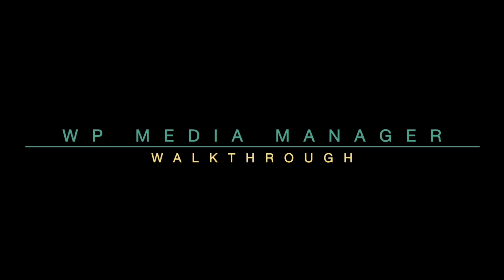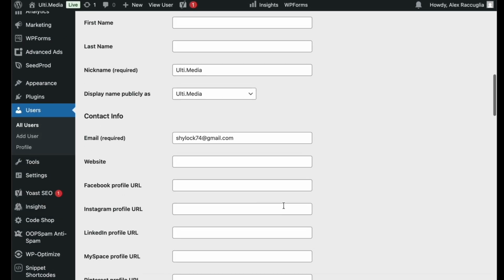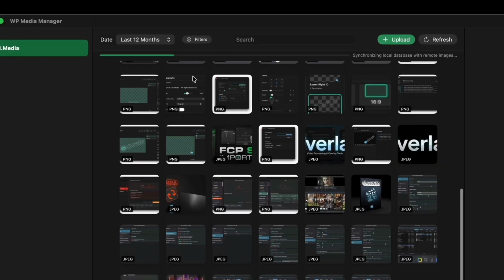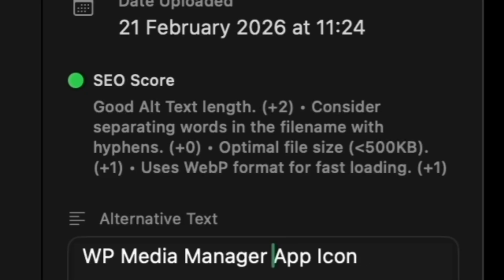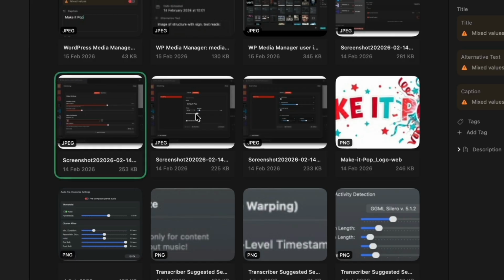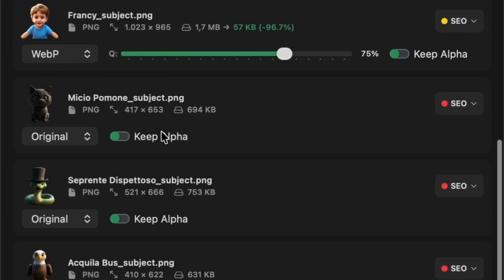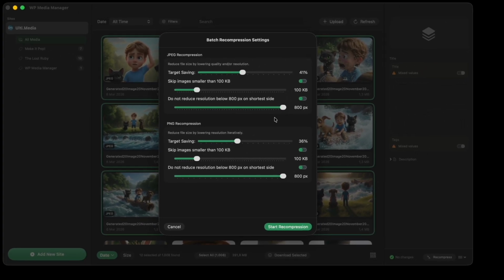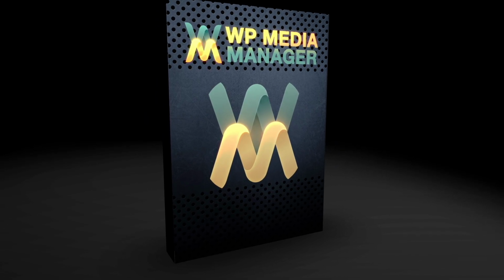Unlock WordPress Media Like a Pro: WP Media Manager Walkthrough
WP Media Manager Walkthrough: Connect, Organize, and Optimize Your WordPress Assets

Description and key points
A practical walkthrough to get started with WP Media Manager, covering how to connect your site, browse and filter media, edit metadata and SEO, tag and manage assets, upload and replace images, and use AI-driven features and site search.
Key points:
- Connect your site by adding a New Site, naming it, entering its URL, administrator credentials, and generating an Application Password.
- Browse media: default last 30 days, with a time-frame filter, caching for speed, and options to sort by date or size and filter by type, resolution, and size.
- Edit metadata and SEO: view in the Inspector, Save to update WordPress, SEO gauge with improvement suggestions, and AI-generated metadata options.
- Manage and tag: copy URL, download, add local tags, and perform batch edits.
- Upload, compress, and replace: drag-and-drop uploads, per-image upload settings, optional recompression, alpha-channel handling, and a replace image workflow plus batch recompression.
- Advanced features: AI-assisted reports and a Find in WordPress Site utility.